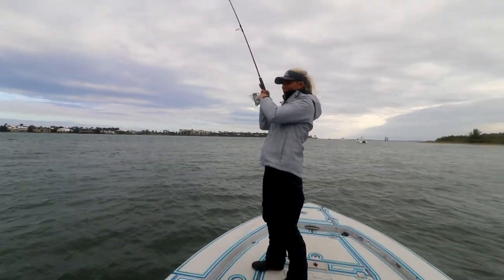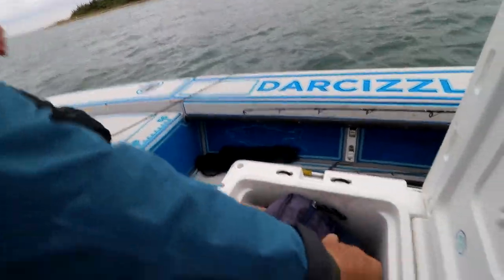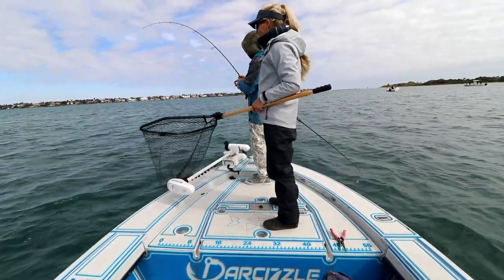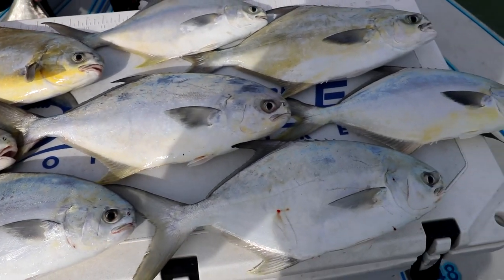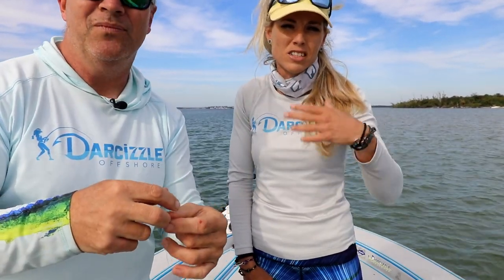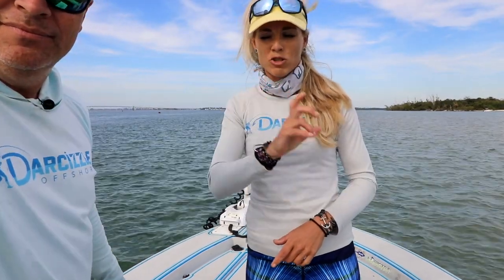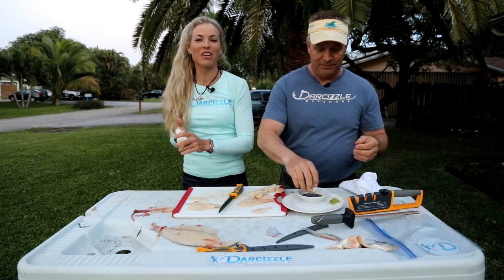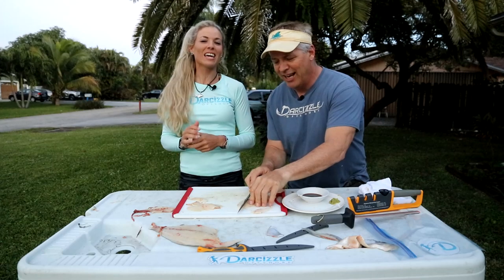Trophy Fish Caught! NEW Florida Pompano Catch & Cook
We are inshore fishing in Stuart Florida, fishing for Florida Pompano. Using goofy jigs, I managed to catch my limit on a chilly Florida day! I show you how to fillet fish for sushi. Then we try pompano sushi for the first time as sushi and sashimi, surprising results!

This app provides so much info for us anglers to improve our success catching fish! Follow me on FishAngler! Use the search function and search Darcizzle.
FIND BEST TIMES TO FISH, MY FISHING SPOTS & MORE ON THE APP!

▬▬▬▬▬▬▬ GOFUND ME (Meghan & Isaiah Carter) ▬▬▬▬▬▬▬
This was a horrific car accident. My sister is starting to wake up and become more aware. A Thanksgiving miracle!! My sister is recovering from a traumatic brain injury.

1/19/21 5:00